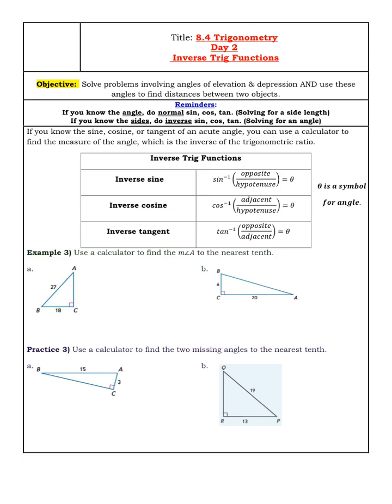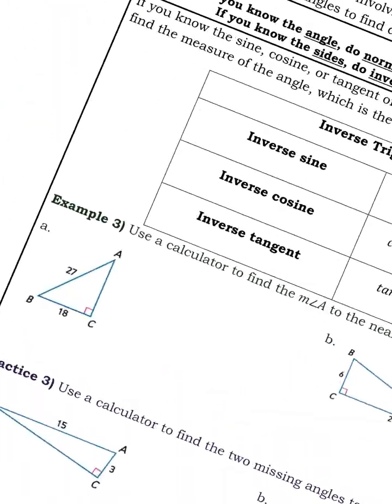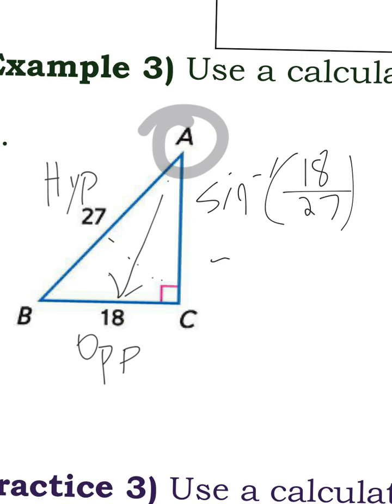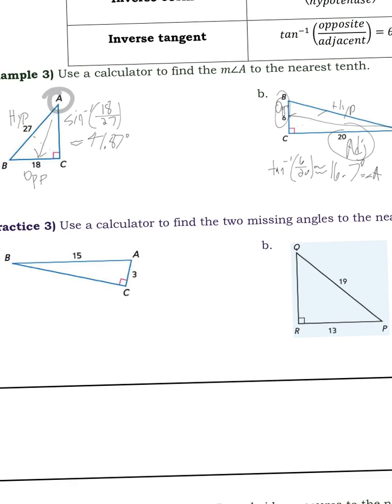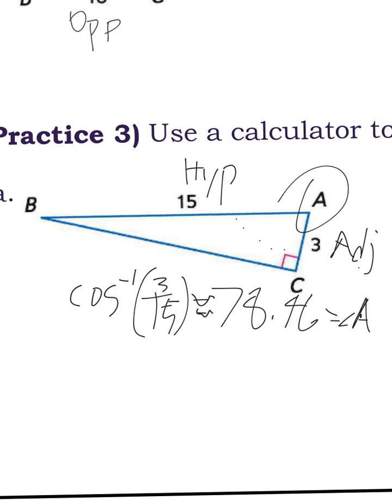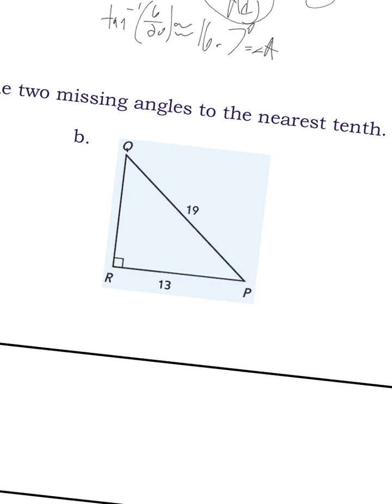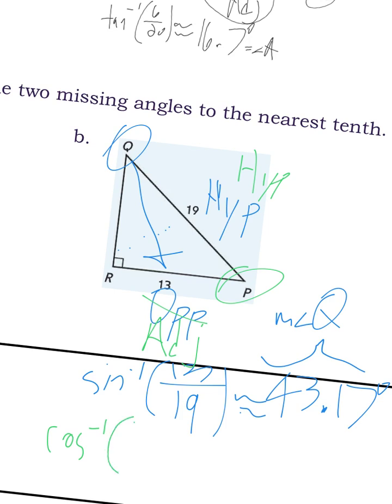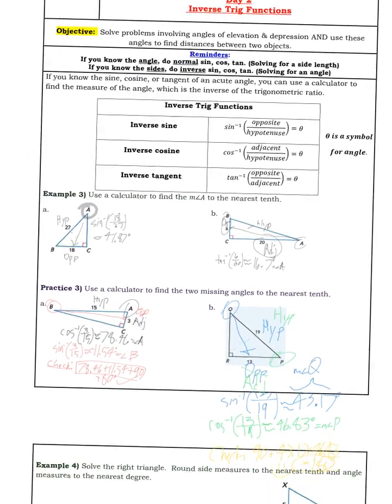Geometry - 8.4 Inverse Trig